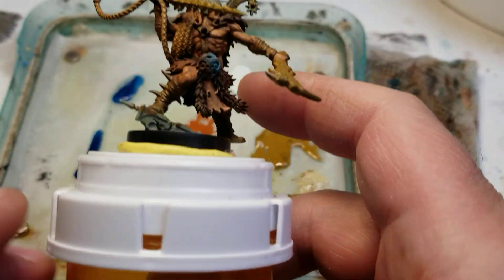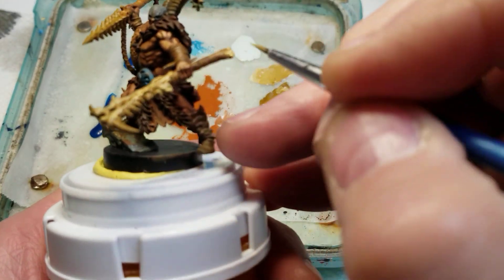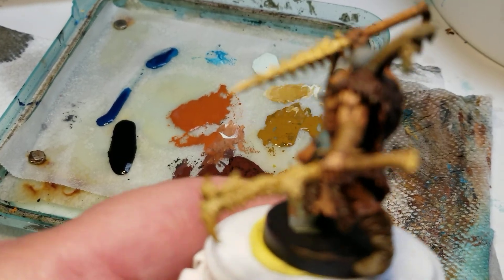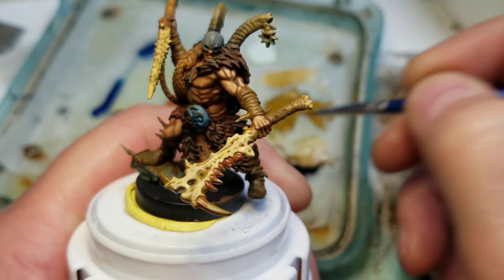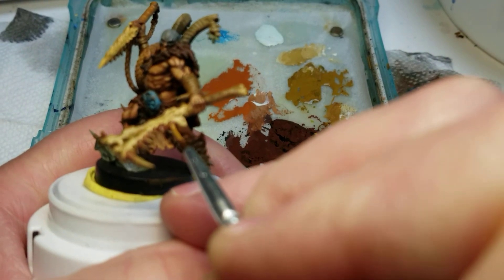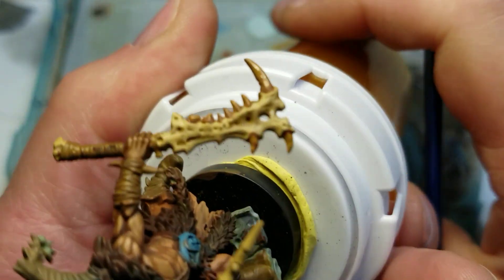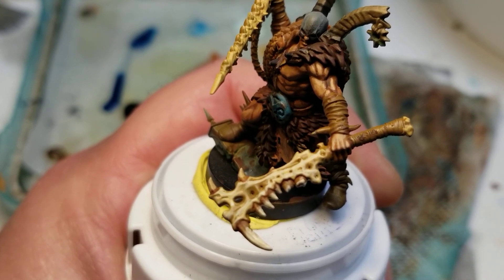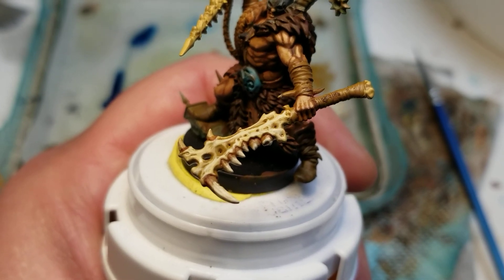Warhammer war cry miniature Painting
Painting Warhammer war cry miniatures